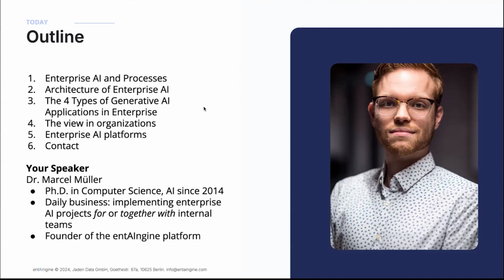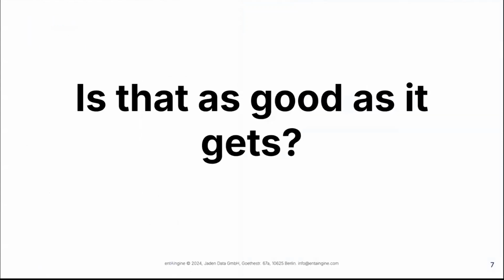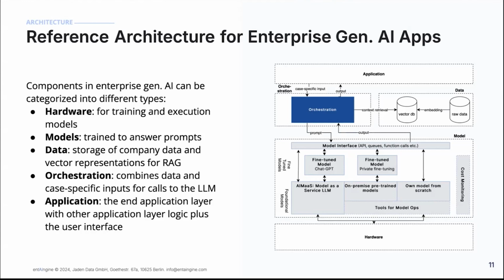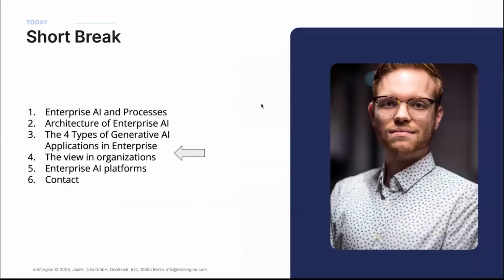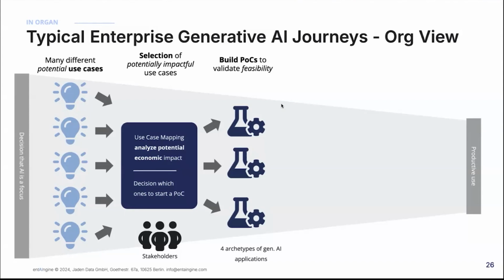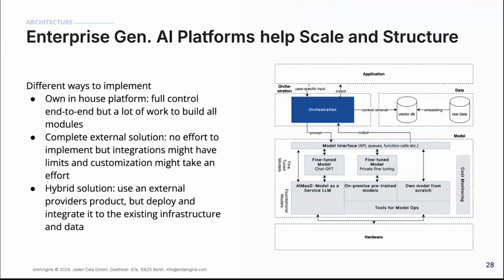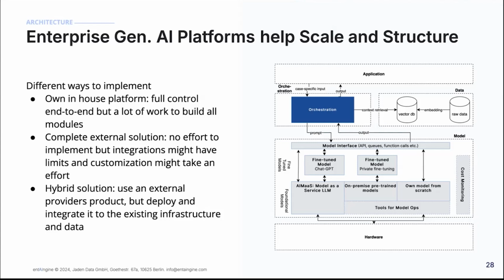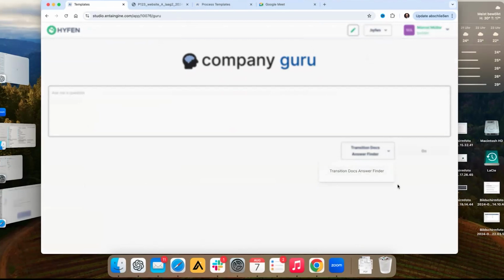For AI Leaders & Directors: The 4 Types of Enterprise Gen. AI Applications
This is a recording of our free webinar that took place on August 7th,2024. In this session, we discuss the complexities of building enterprise-grade generative AI applications, moving beyond the initial ChatGPT hype to practical, production-ready solutions.

Topics covered:
- AI Process Automation
- Chat Applications
- AI Knowledge Search
- AI-powered Editor Applications

Discover how to address compliance, reproducibility, quality, and integration challenges in generative AI implementations. This webinar is a collaboration between the Center for Deep Tech Innovation and entAIngine, the enterprise AI process engine.

Watch now to gain valuable insights!